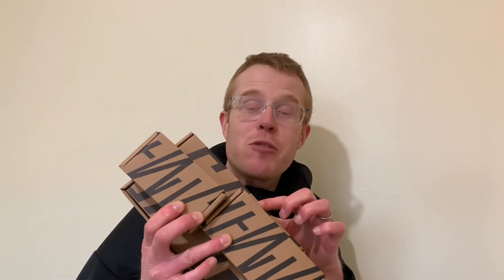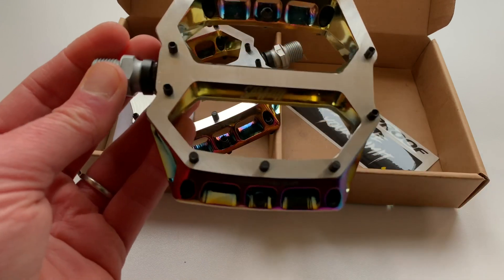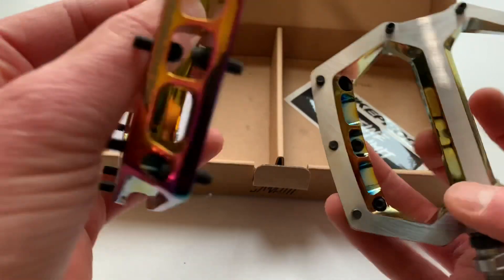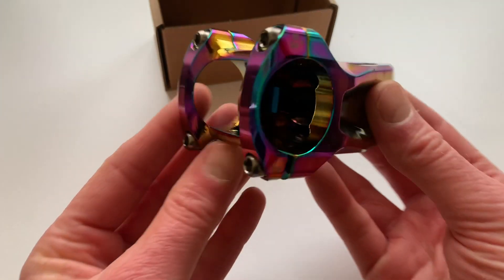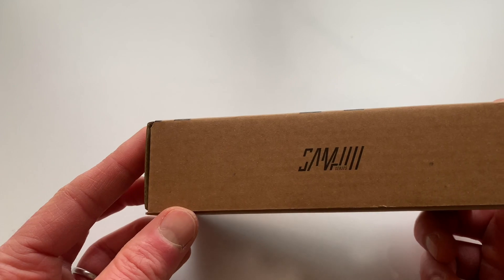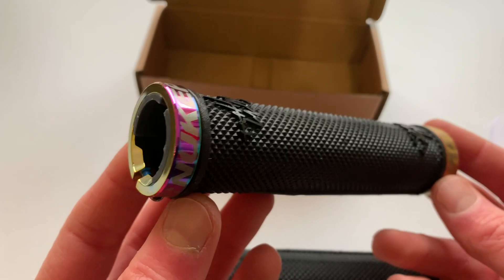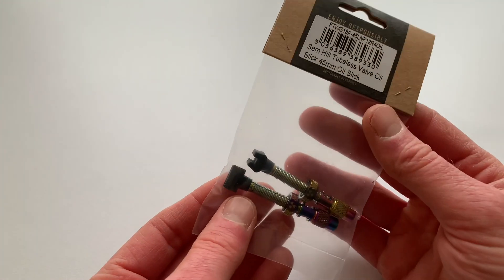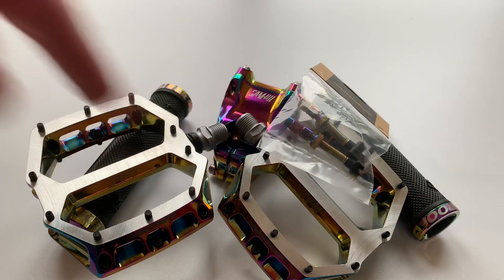Nukeproof Sam Hill Oil Slick Components: First Look! | CRC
In this video, Matt takes you through the Nukeproof Sam Hill Oil Slick Component Range! Look how awesome they are! 😍

ABOUT US
1. Our huge range and convenient delivery options give you access to whatever you need, so you can worry less and get out there and ride.
2. Our unrivaled expertise allows us to bring you the best bikes, clothing, and equipment for you to enjoy your bike-time better.
3. We stock top-quality products at the best possible price (because you always need spare cash for the post-ride coffee and cake).

LINKS
Nukeproof Sam Hill Enduro Race Pedals Oil Slick

CHAPTERS
00:00 - Intro
00:21 - Nukeproof Sam Hill Enduro Race Pedals Oil Slick
01:51 - Nukeproof Sam Hill Horizon Oil Slick Stem
03:05 - Nukeproof Sam Hill Enduro Race Grip Oil Slick
04:10 - Nukeproof Sam Hill Tubeless Valve Oil Slick
04:26 - Outro